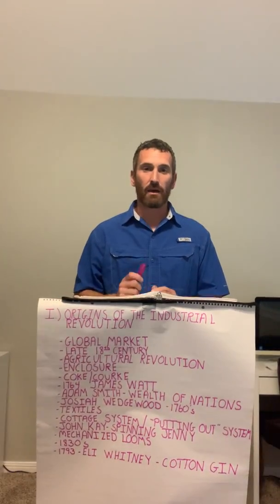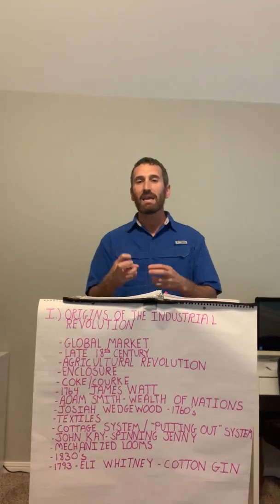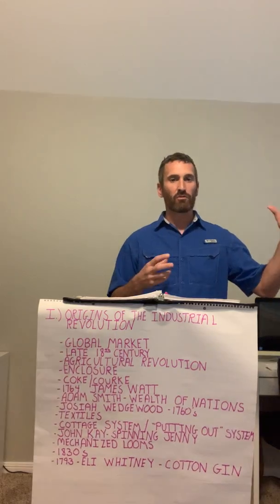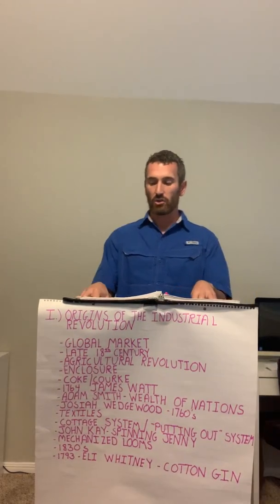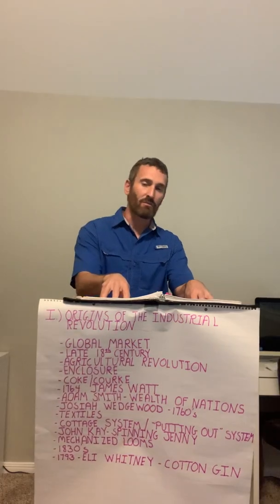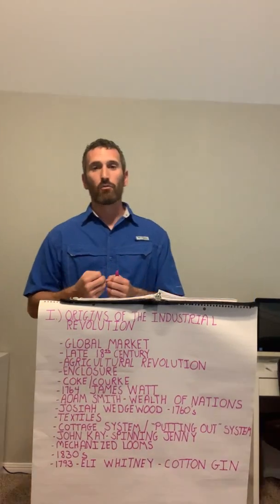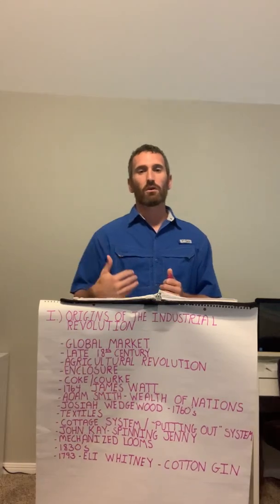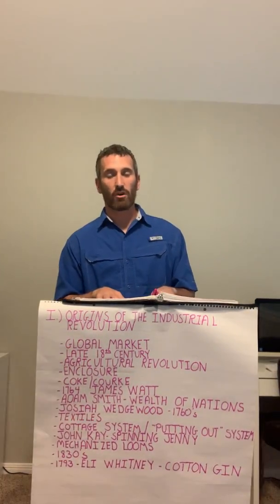Origins of the industrial revolution part 1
Cy creek whap